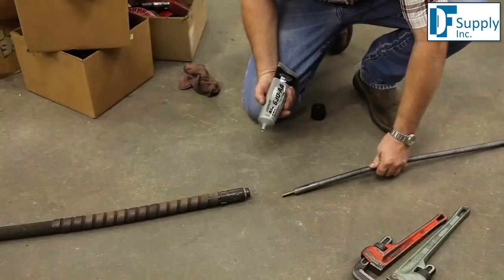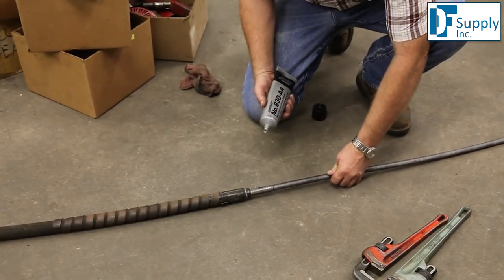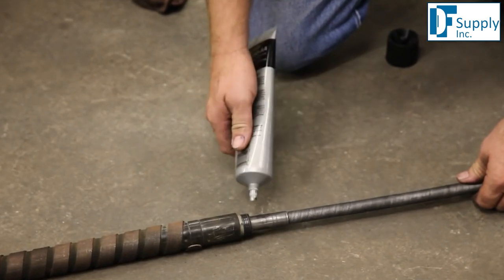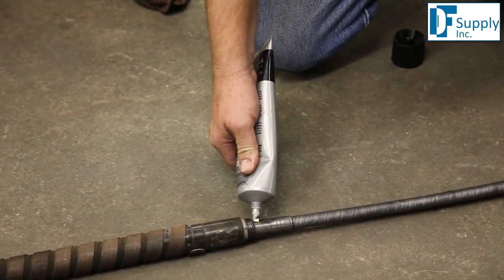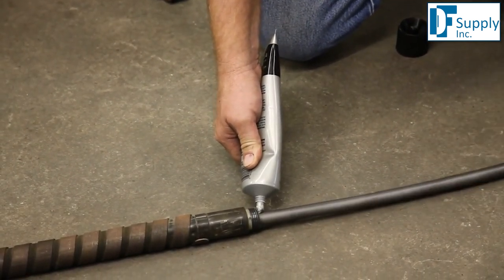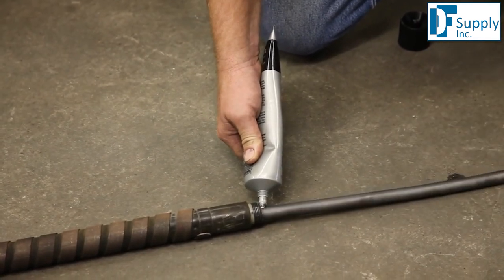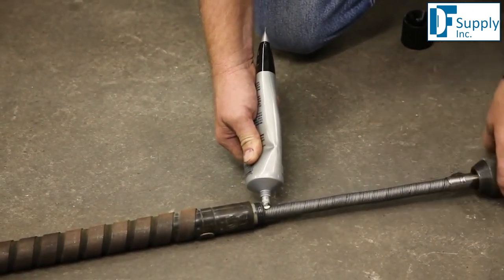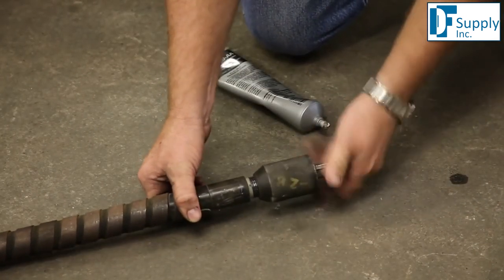How To Replace The Core Of The Flex Shaft | Little Beaver Mechanical Earth Drill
It is important to know how to care for and repair your mechanical earth drill. This video shows you how to quickly and easily replace the flex shaft on your Little Beaver mechanical earth drill.

To learn more, visit our online store to review our inventory and learn more about Little Beaver drills